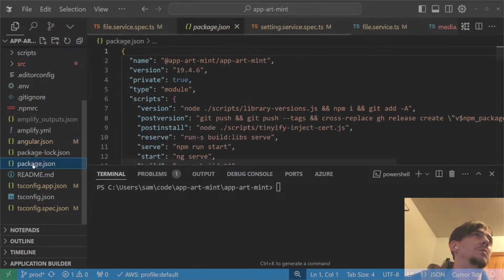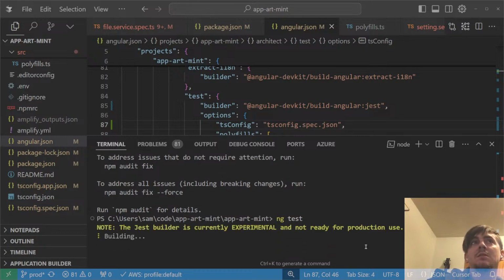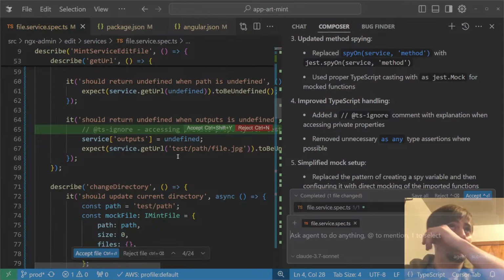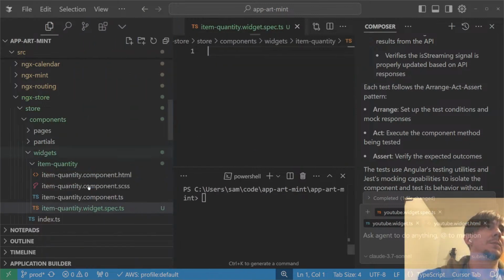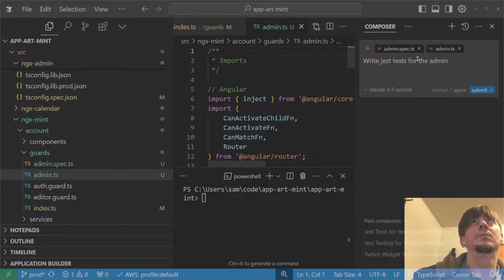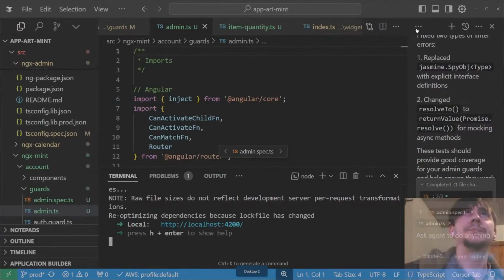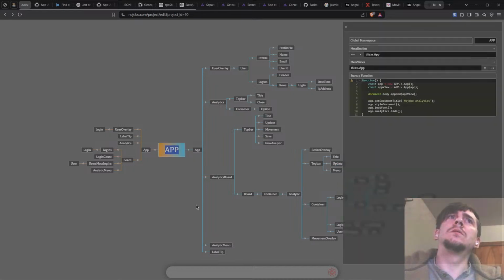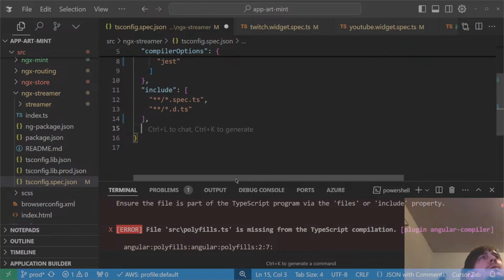Coding w/ Sam E44 [Jest]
I've decided to switch to Jest